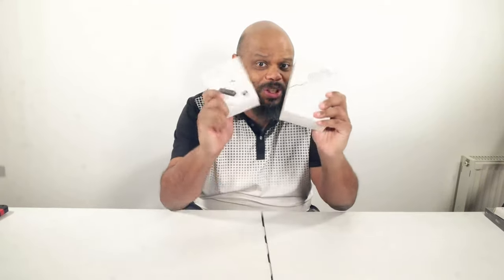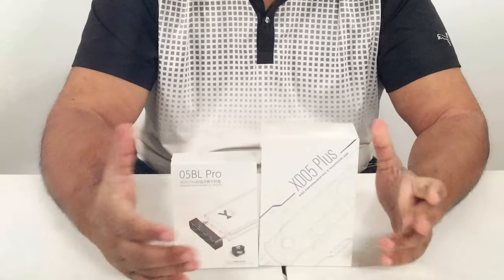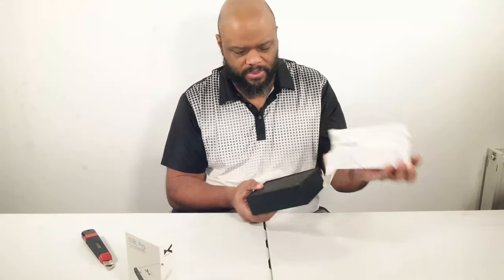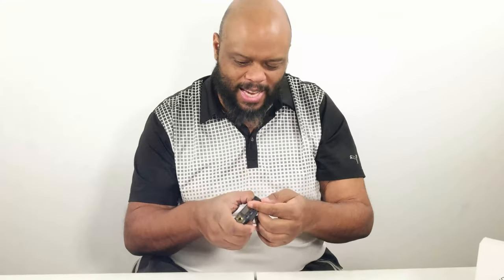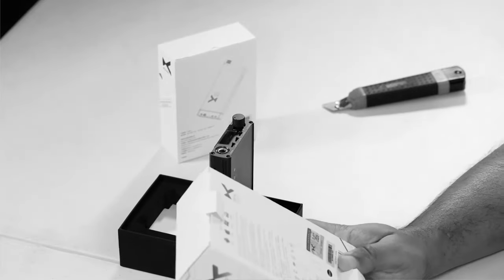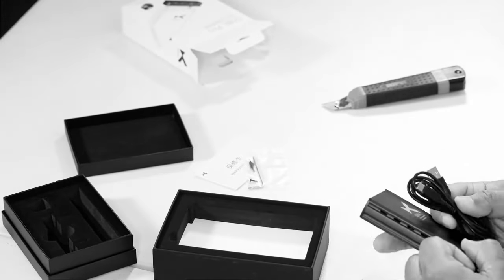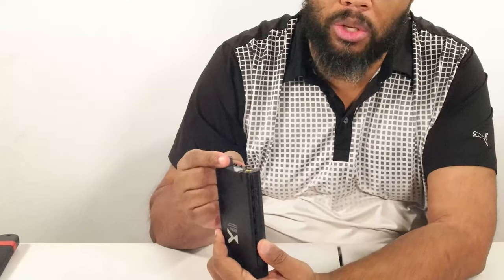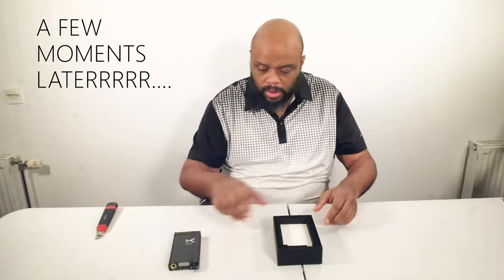XD05 Plus & 05BL Pro by xDuoo { Unboxings and first impressions }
Since this video was recorded, these two items have been used almost on a daily basis... and our feedback will be recorded in a future video ;)

But what about you, are you using this DAC, and what are your impressions?

00:08:19 - XD05 Plus unboxed
00:15:23 - 05BL Pro
00:25:28 - End of the box